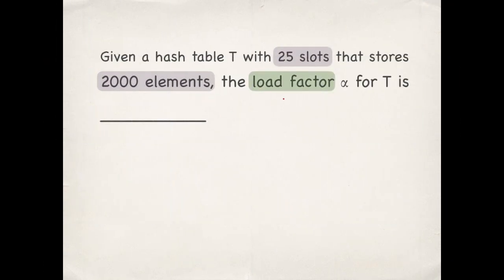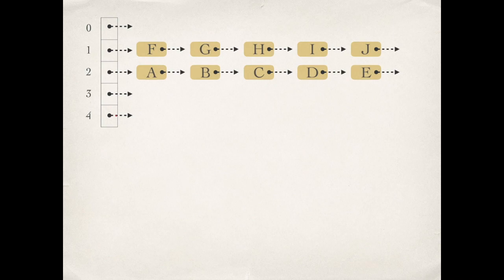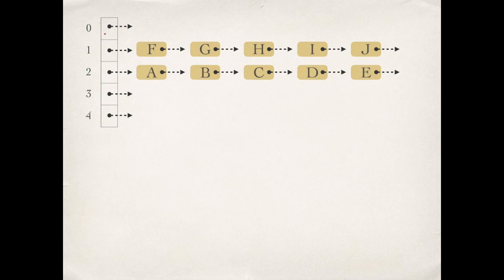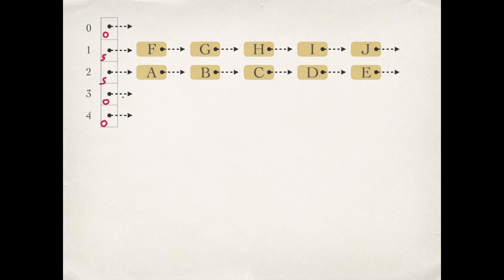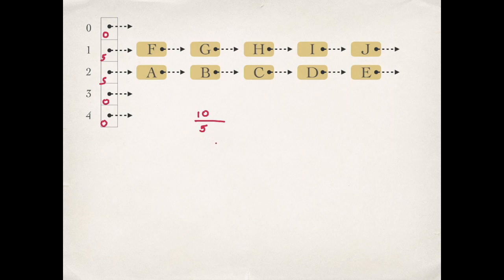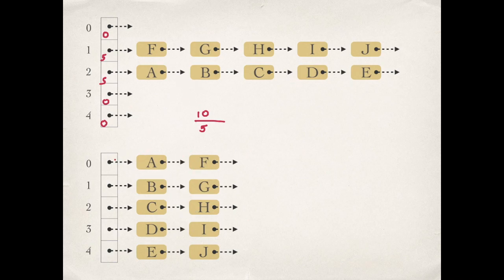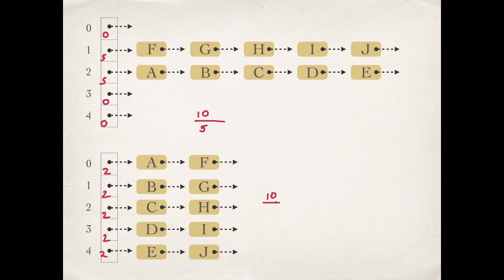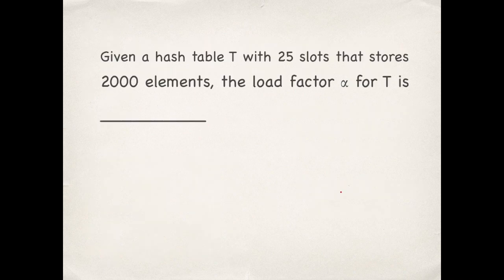Load Factor in Hashing | Hash table with 25 slots that stores 2000 elements..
GATE 2015 | Programming and Data Structures | Hashing

Given a hash table T with 25 slots that stores 2000 elements, the load factor α for T is __________

Answer - 80

GATE - 2015
SUBJECT - Programming and Data Structures
TOPIC - Hashing
MARKS - 1
SET - 3
TYPE OF QUESTION - NAT
PAPER - CS
15